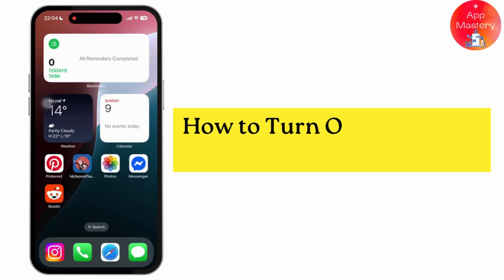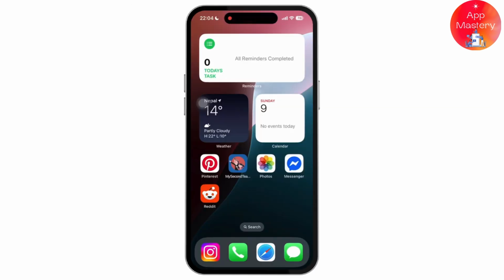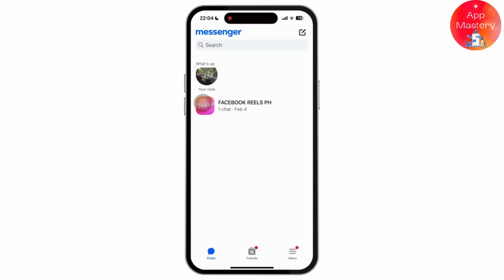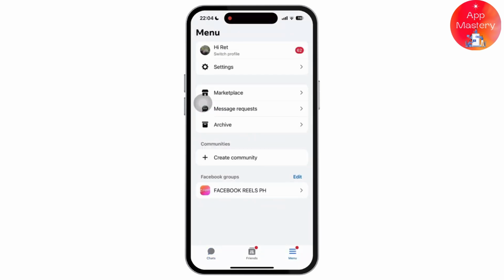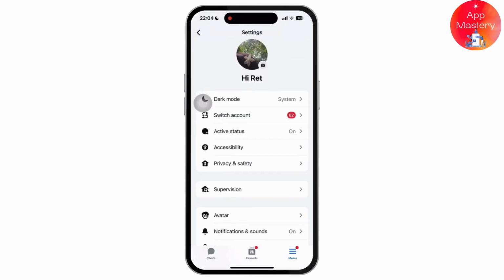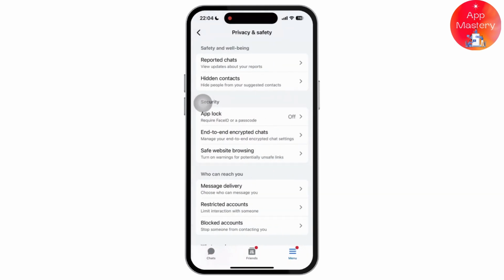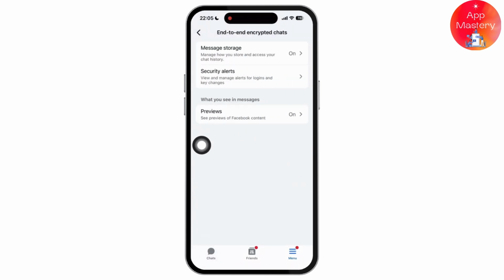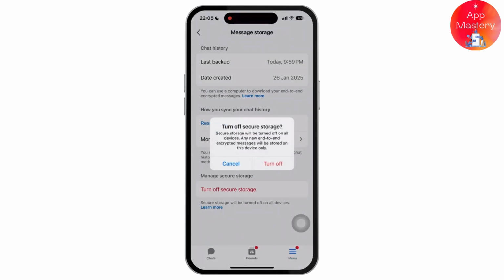How to Turn Off End to End Encryption on Messenger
How to Turn Off End-to-End Encryption on Messenger (2025)!
Want to disable end-to-end encryption on Facebook Messenger? This video will walk you through the simple steps to turn off encryption and manage your privacy settings. Whether you’re asking, "How do I turn off end-to-end encryption on Messenger?" or need help with adjusting your encryption preferences, this tutorial has you covered. Learn how to modify your settings and control who can see your messages. Watch now to turn off end-to-end encryption on Messenger today!

Timestamps:

00:00 How to Turn Off End-to-End Encryption on Messenger
00:10 How Do I Disable End-to-End Encryption on Facebook Messenger?